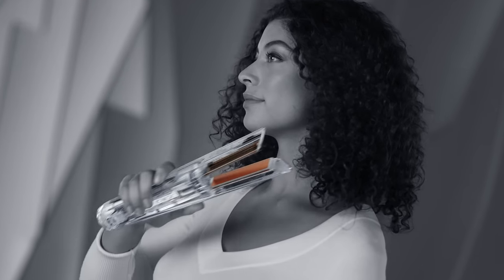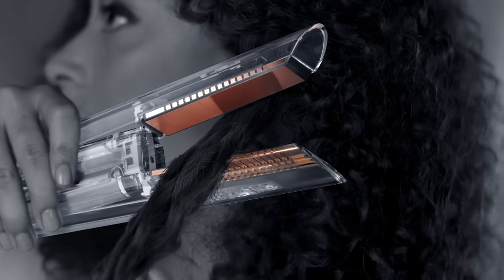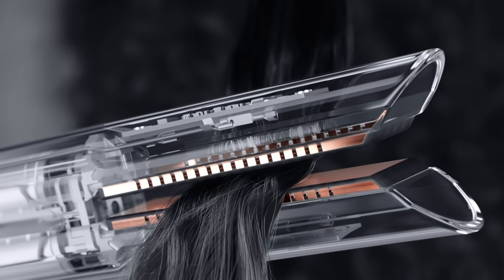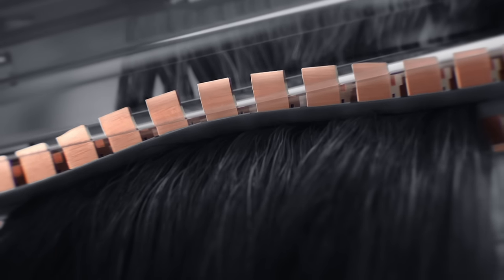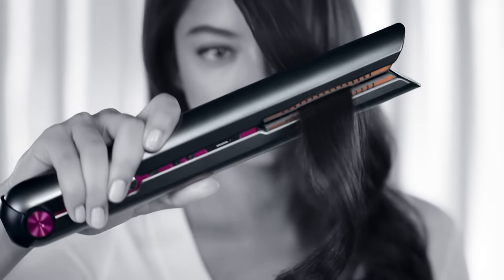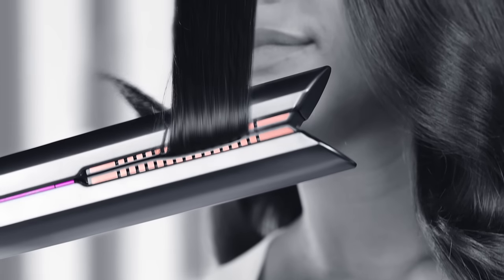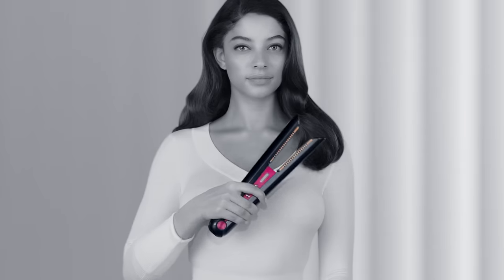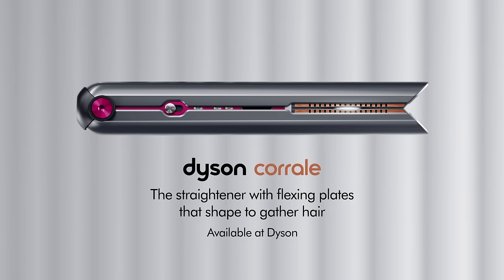Say hello to the Dyson Corrale™ hair straightener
A new way to straighten hair. With flexing manganese copper alloy plates that shape to gather hair, for enhanced styling with less heat.

For corded or cord-free hair straightening.

¹Thermal damage measured by hair strength, when creating an equivalent hair style. Tested on flexing plates vs solid plates.